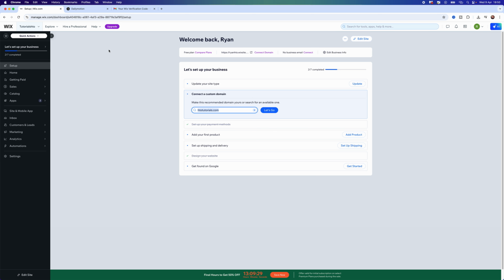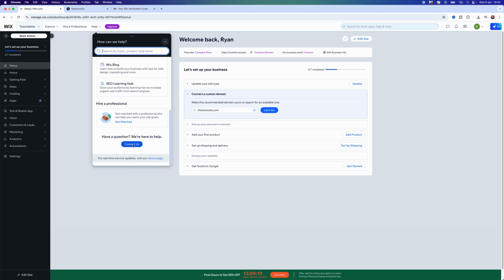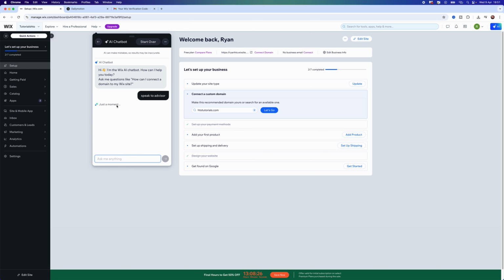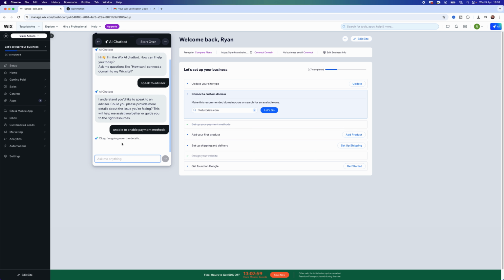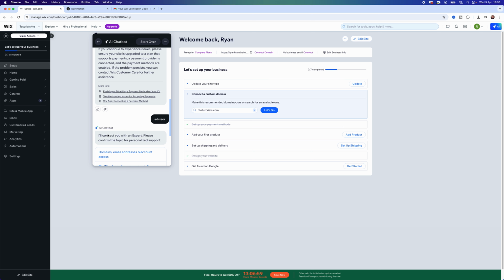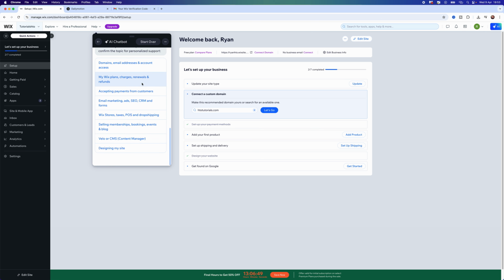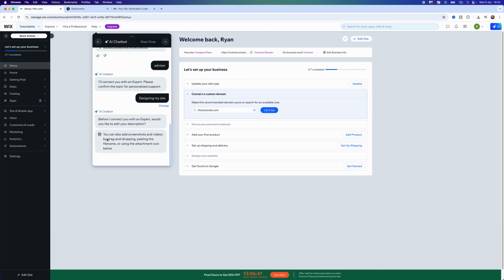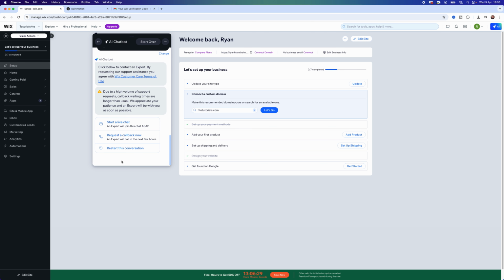How To Contact Wix Live Chat Support | Wix.com Tutorial